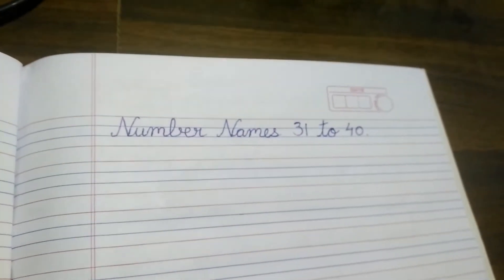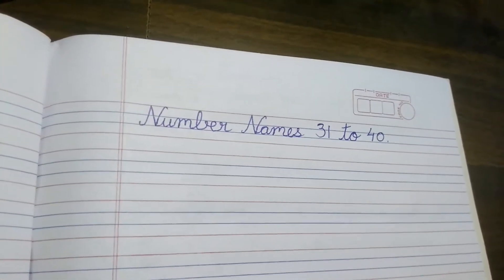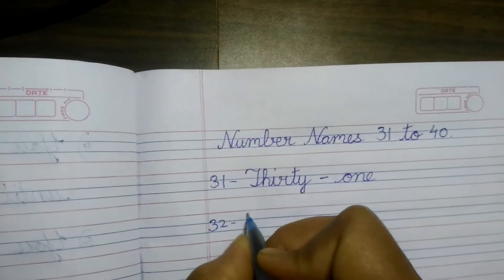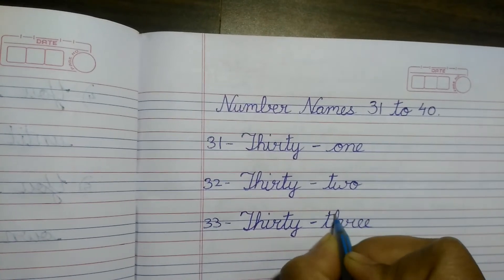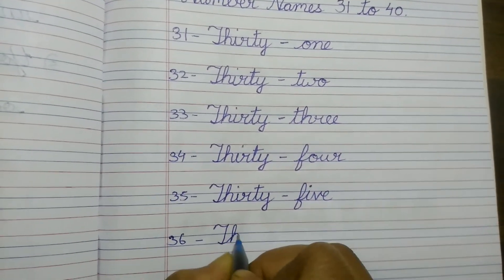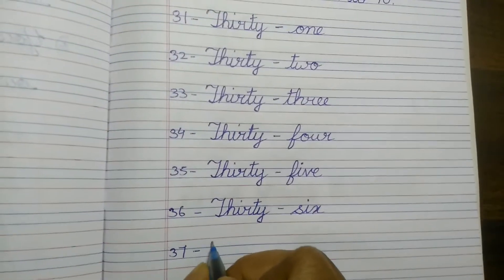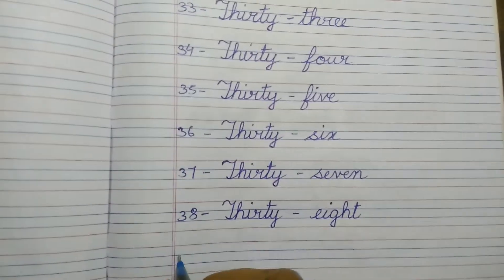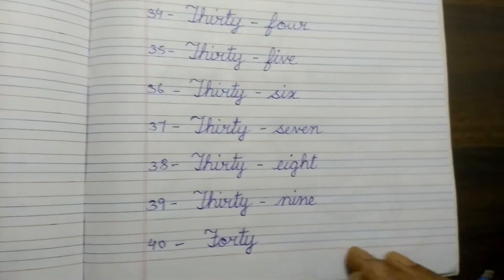Number names 31 to 40 in cursive handwriting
1 to 10

11 to 20 in cursive handwriting

1001 Activities Book

My Amazing Activity Book
505 Activities for Kids
2nd Activity Book - English (Kid's Activity Books)
International Mathematics Olympiad Work Book (IMO) - Class 1 for 2018-19
Orpat OT-512GT Calculator (Black)

Casio FX-82MS 2-Line Display Scientific Calculator

-Number Tracing Book for Preschoolers: Number Tracing Books for Kids Ages 3-5, Number Tracing Workbook, Number Writing Practice Book, Number Tracing Book; Learning the Easy Maths for Kids: Volume 2

-Little Skill Seekers: 1-2-3 Draw (Professional Books)